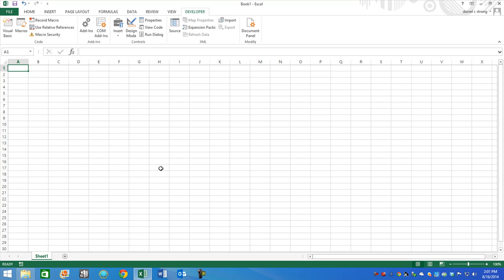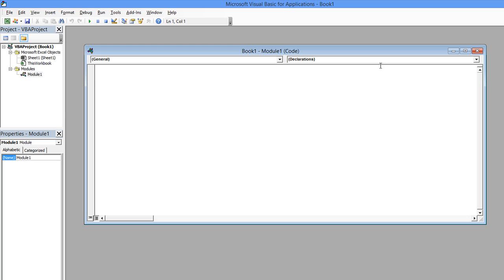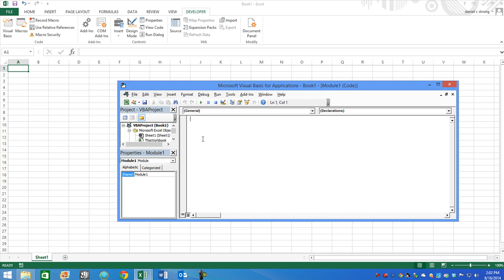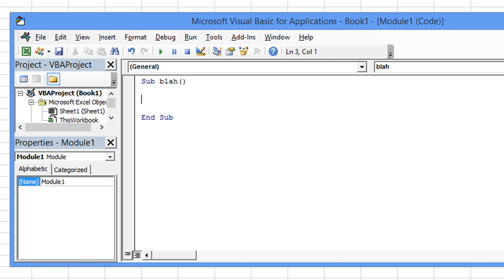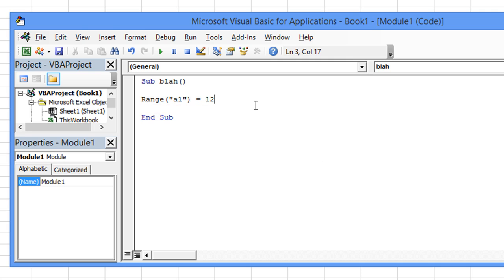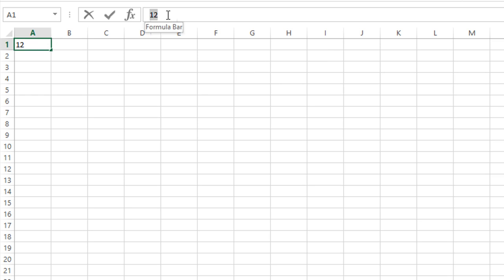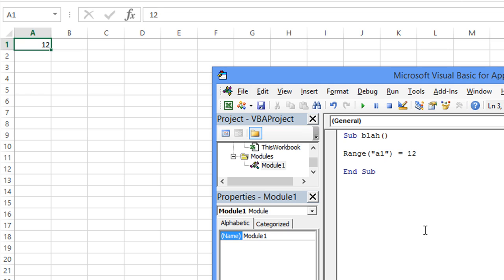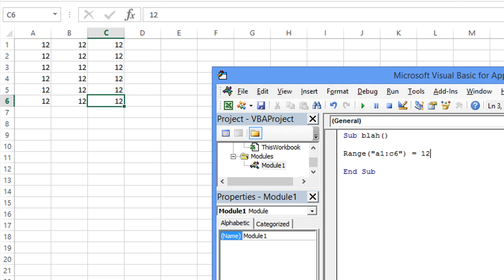Excel Programmer Course 004 Creating Your First Macro From Scratch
Udemy - The Ultimate
01 The Range Object